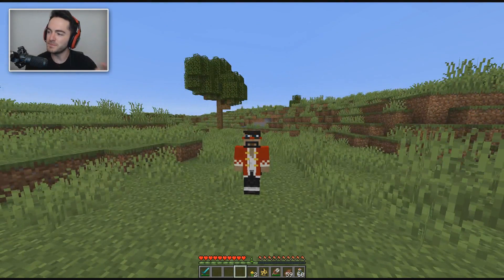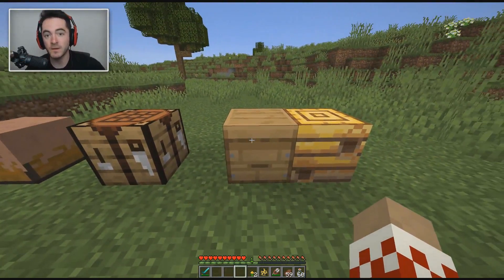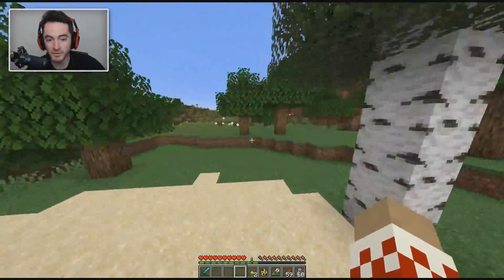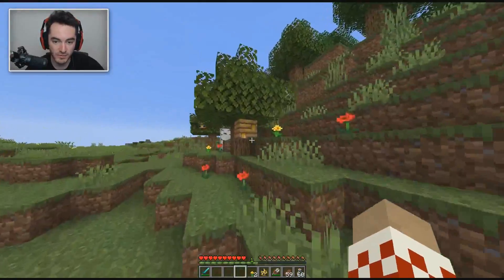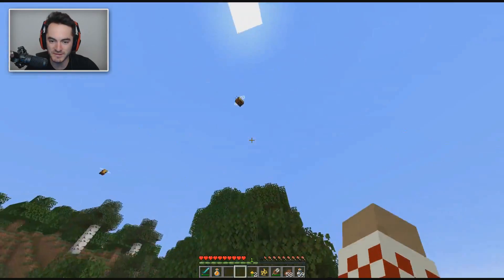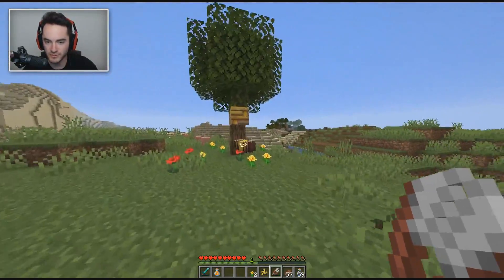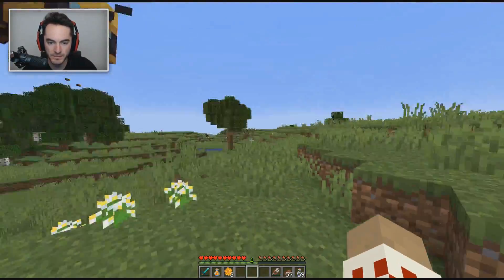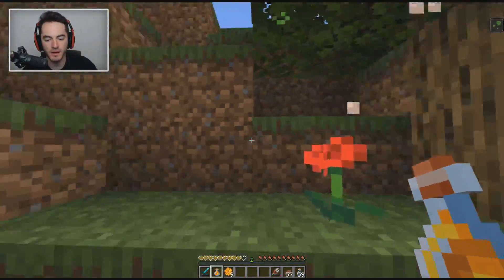Everything You Need To Know About Bees In Minecraft 1.15